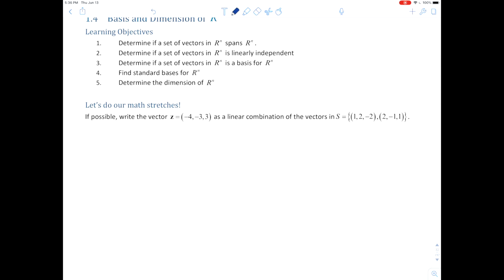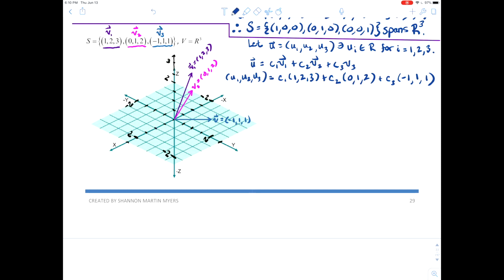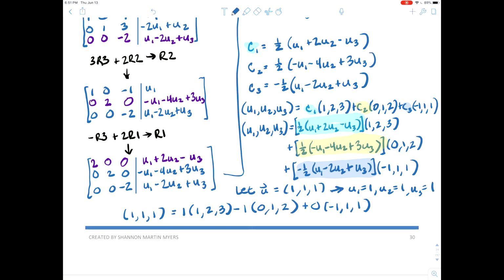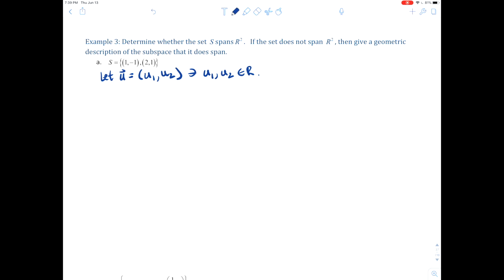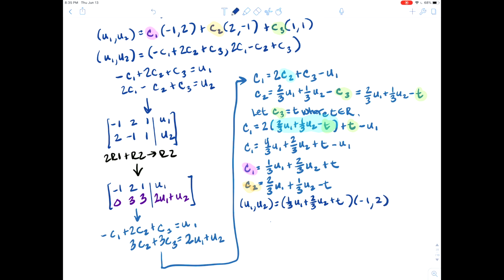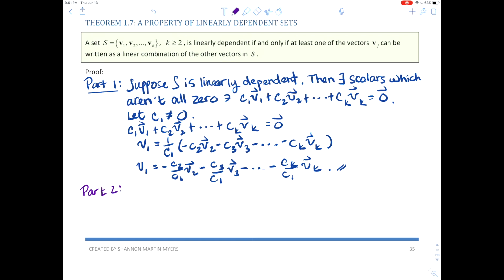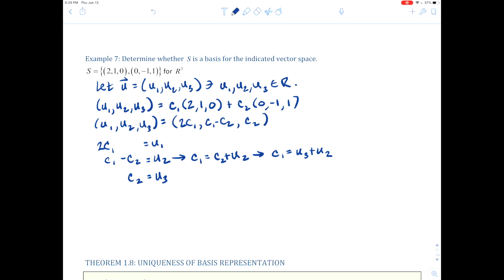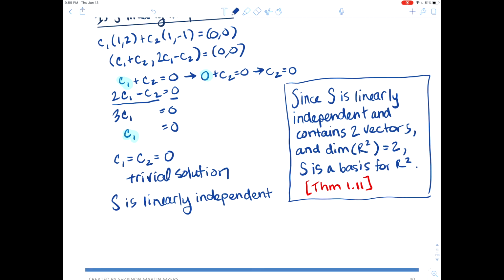1.4: Basis and Dimension of R^n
This video is based on, and meant to be paired with, the Elementary Linear Algebra Workbook created by Shannon Myers. This clip covers spanning sets of a vector space, linear independence, linear dependence, basis, and dimension. All examples are in R^n.